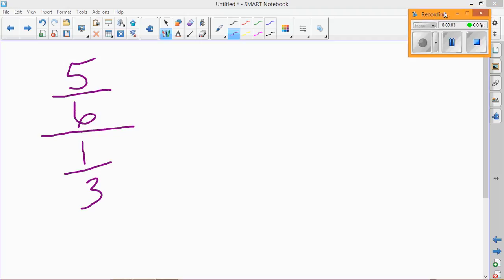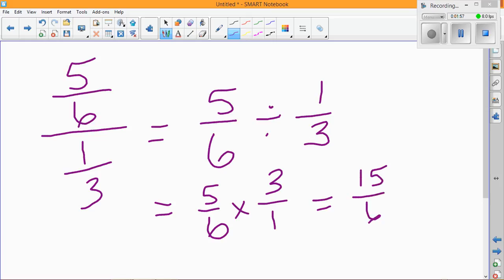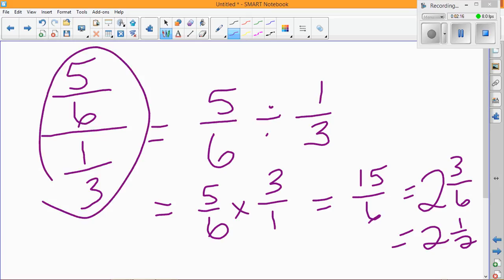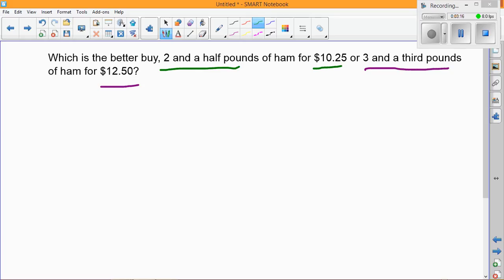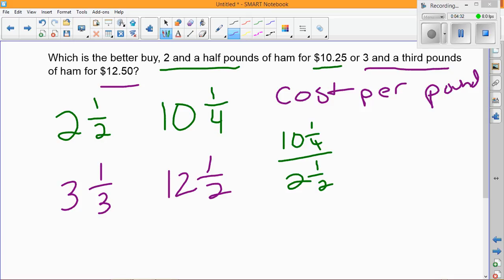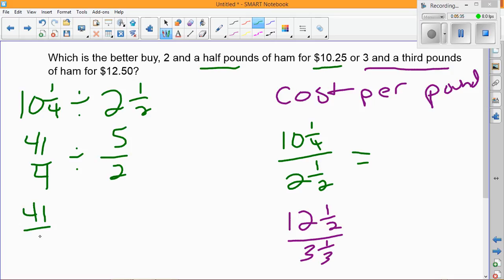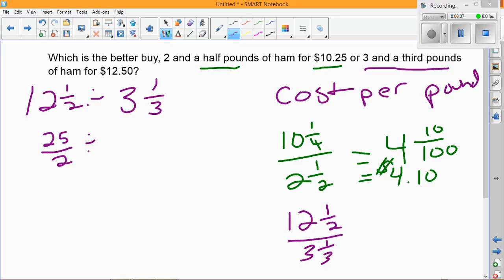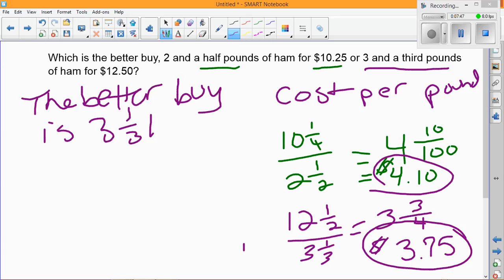G7 M1 L11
Grade 7
Module 1
Lesson 11

Ratios of Fractions and Unit Rates